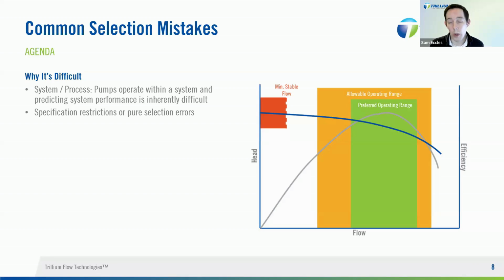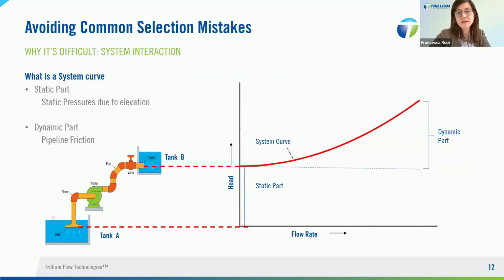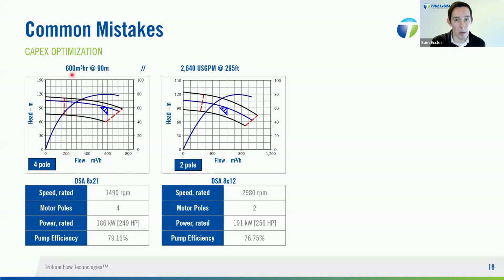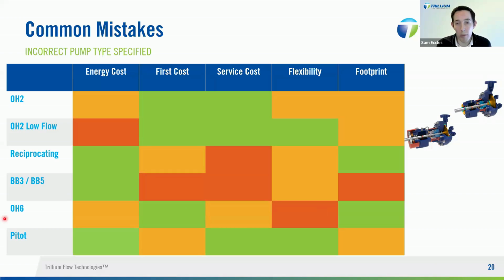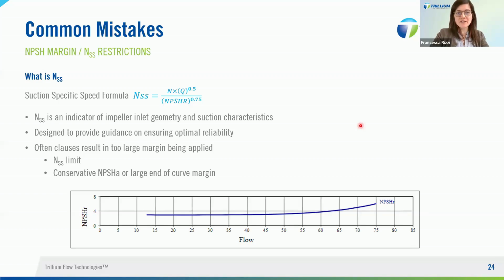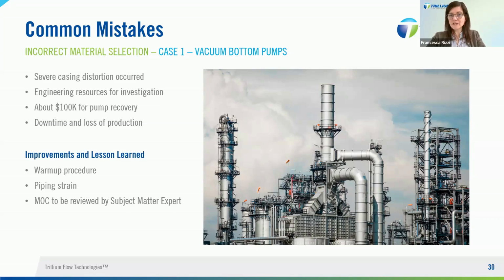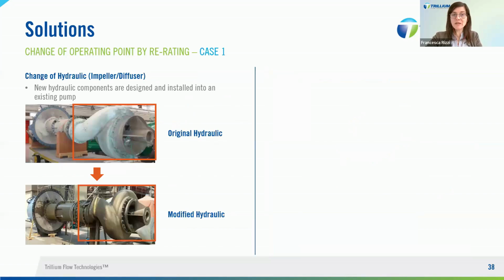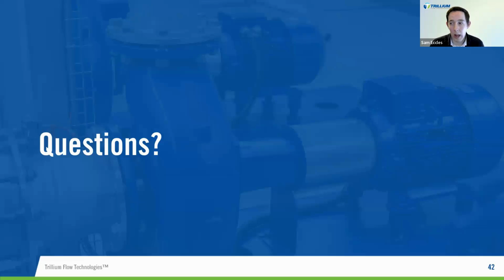Avoiding Common Pitfalls in Pump Selection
Selecting the right pump for your application can be a challenging task, and many customers face difficulties due to common errors in the selection process. These errors lead to poor pump performance, frequent rerating requirements, and increased costs. In this webinar, our industry experts will share valuable insights on how to avoid these pitfalls and achieve optimal pump performance.

Watch to learn about the various methods and best practices that can help you navigate the pump selection process more effectively, ensuring that you make informed decisions and select the best pump for your specific needs.